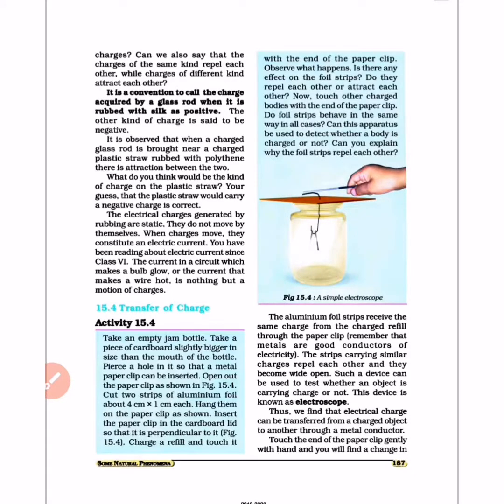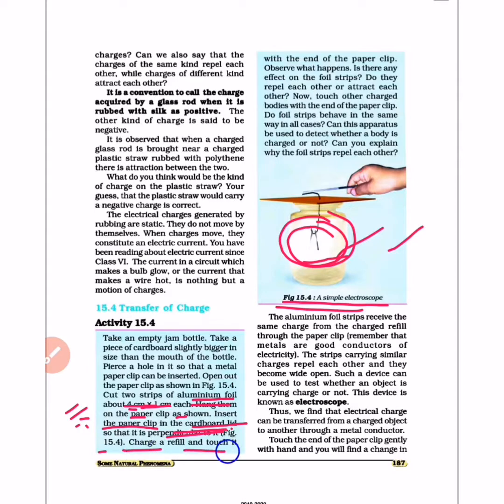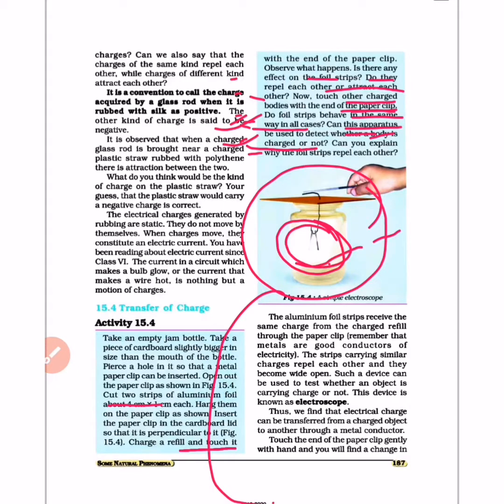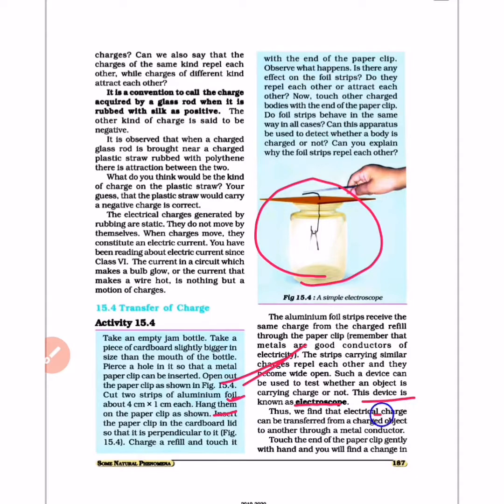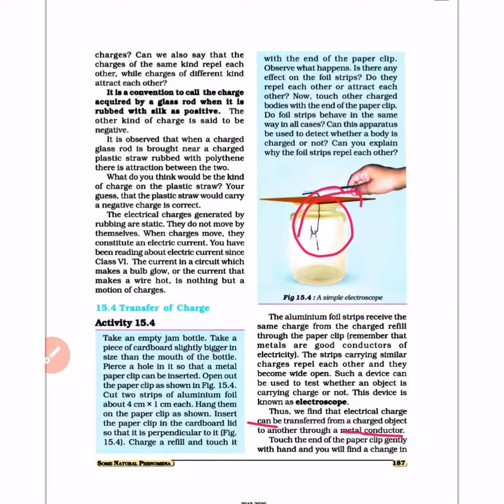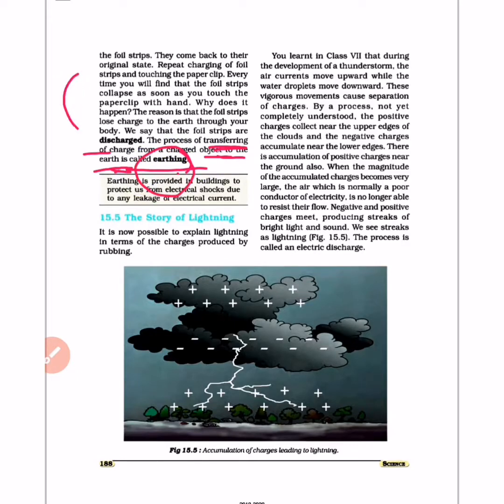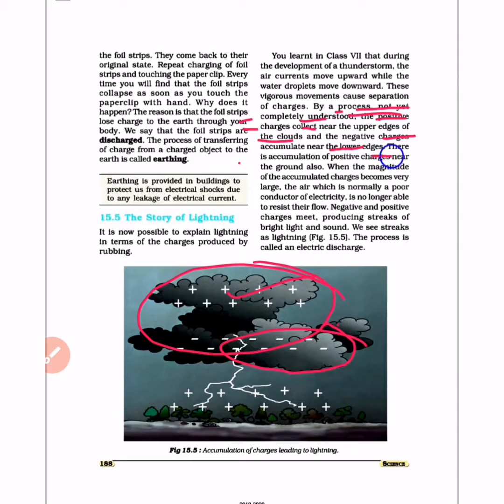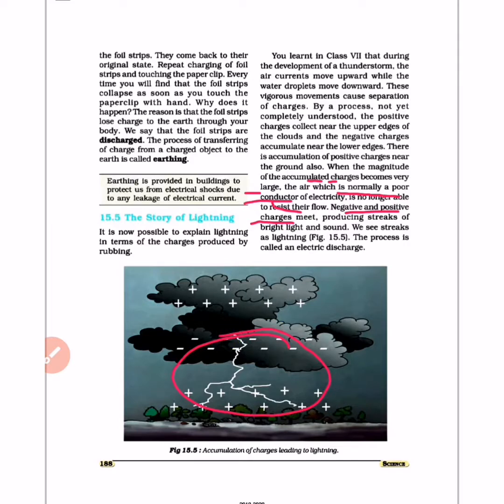NCERT, Class-8th, Chapter - 15 Some Natural Phenomena, Part - 2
This video consists of - Transfer of Charge, Electroscope, Earthing, Story of Lightning,, Electric Discharge.